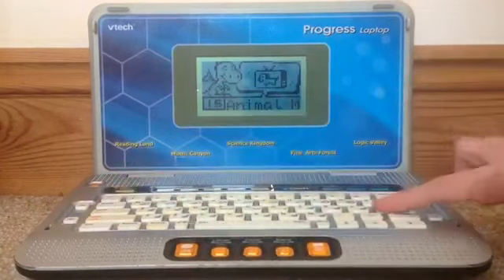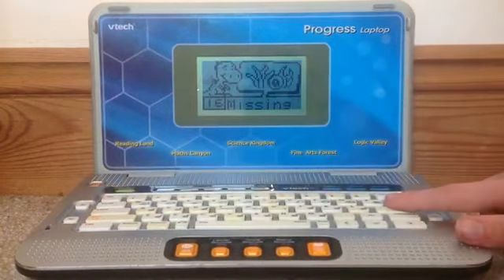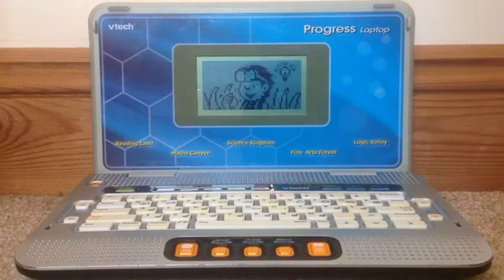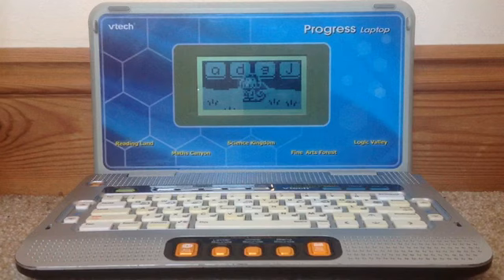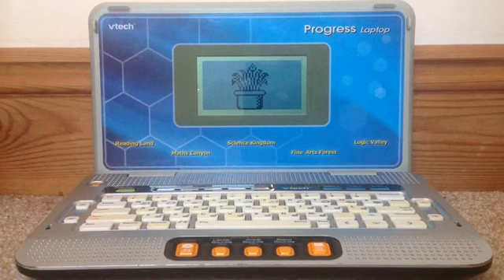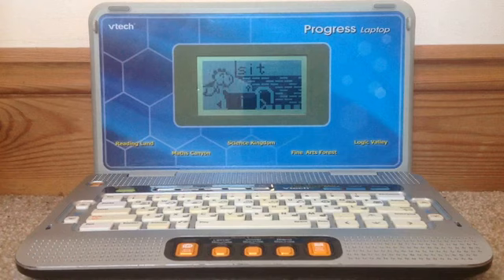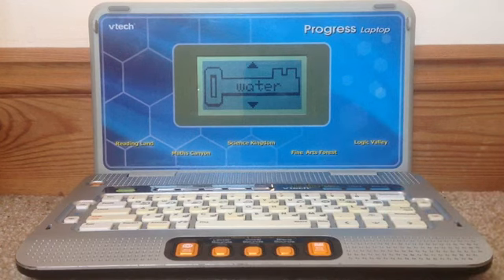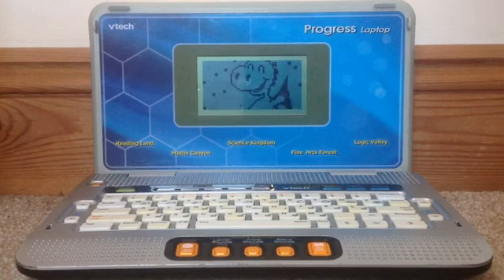VTECH - Progess Laptop Part 3